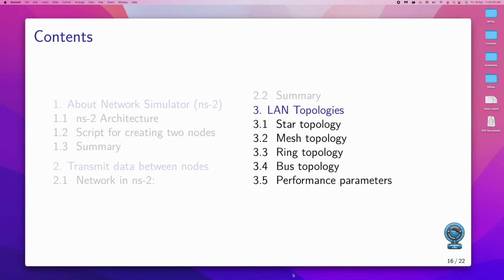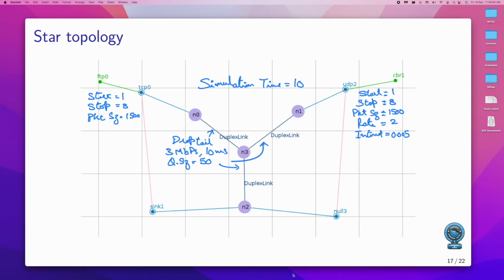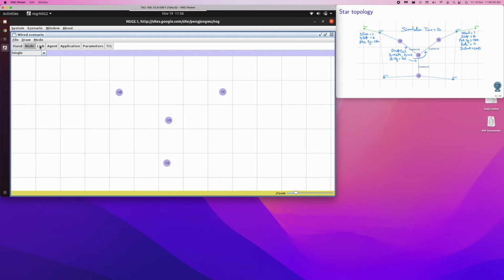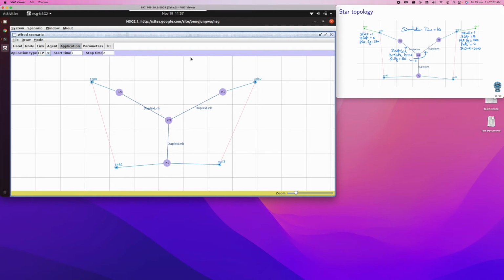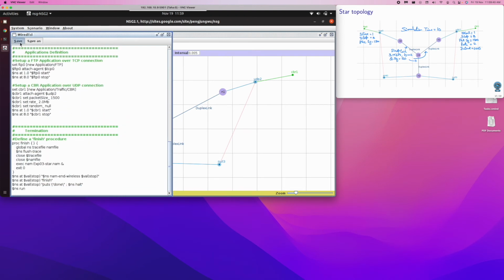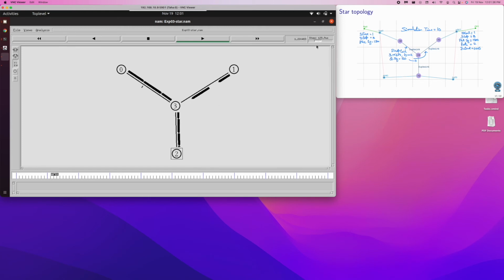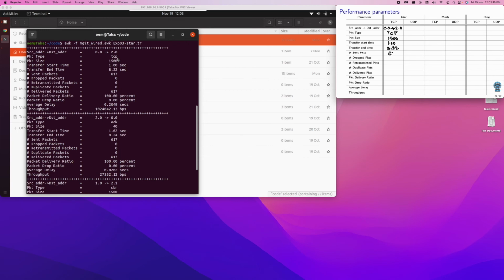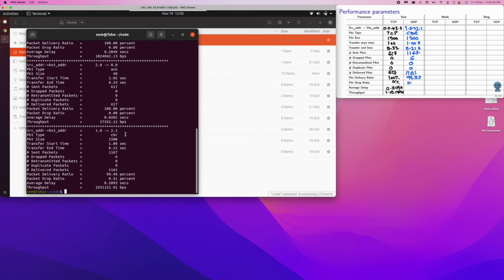ns | 03a | LAN topologies | Star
In this video we will use NSG (Network Scenario generator) tool to build the star topology and autogenerate the TCL script for the specified network scenario